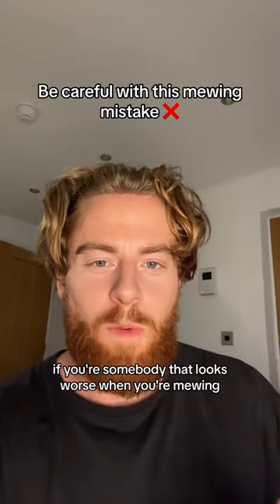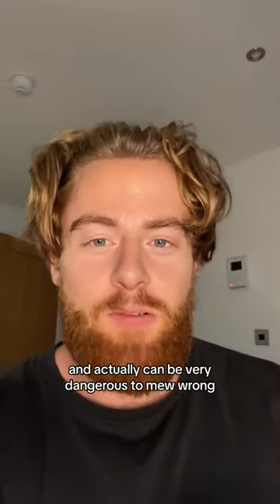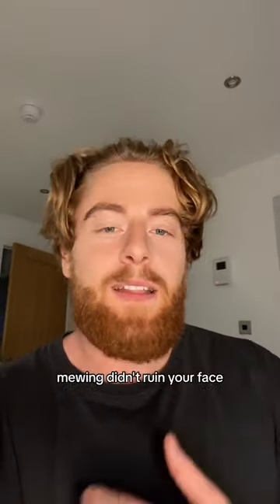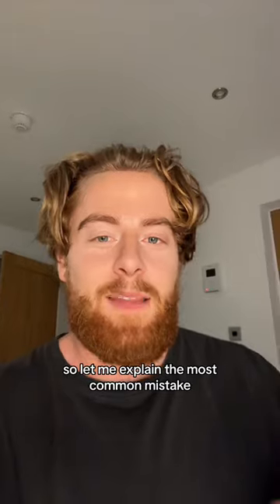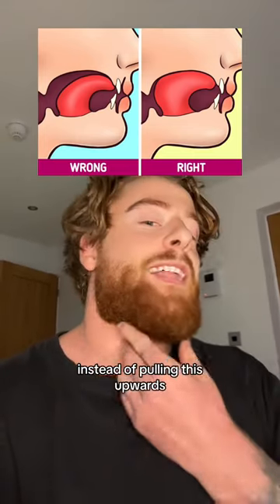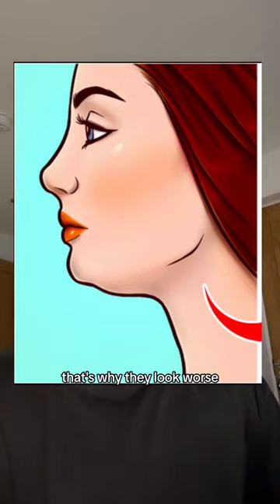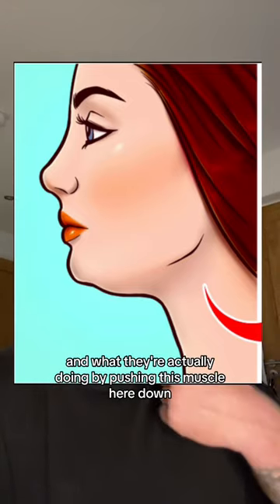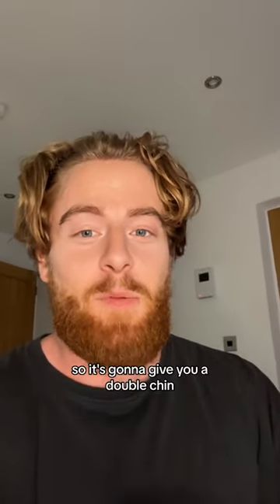|Mewing|-right way & Mewing Mistakes|Best mewing tutorial